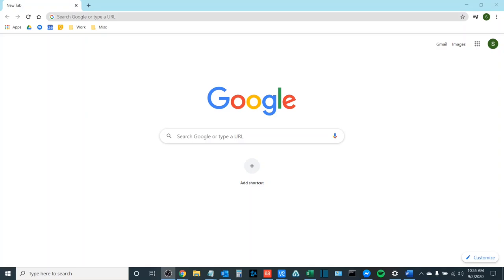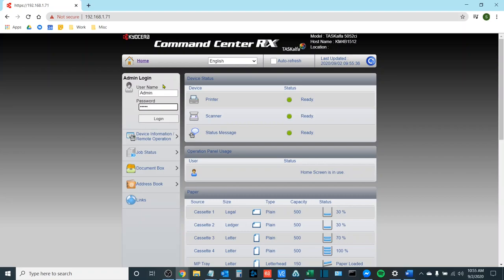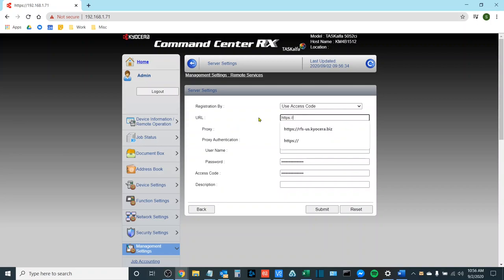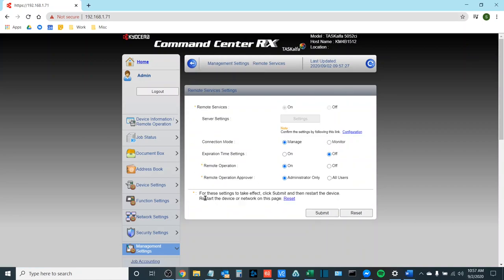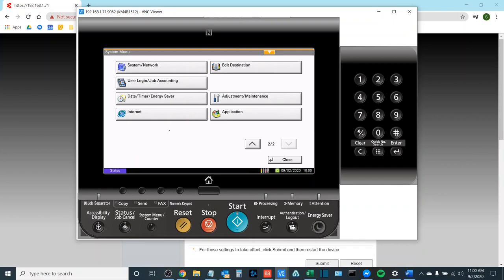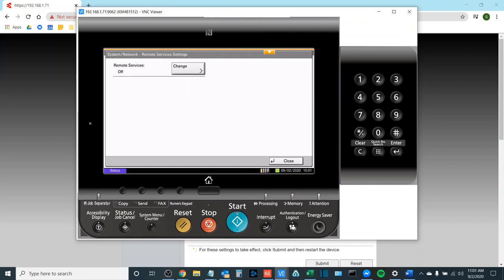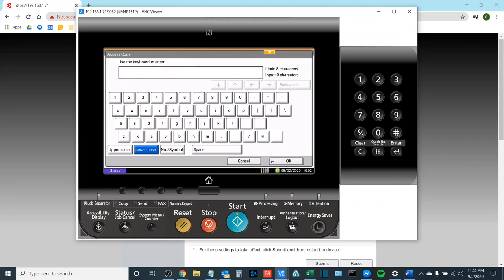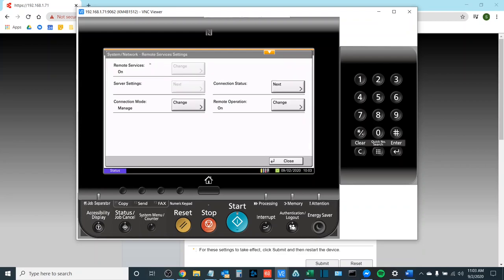Registering a Kyocera Device to Kyocera Fleet Services (KFS)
In this video, Sam walks you through how to register a device to KFS from both the Web Interface and Touch Panel